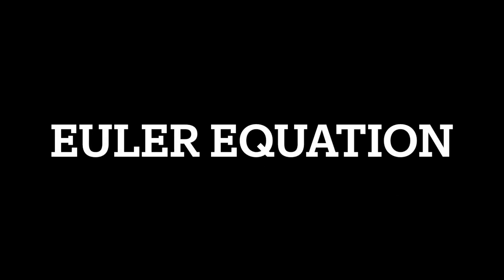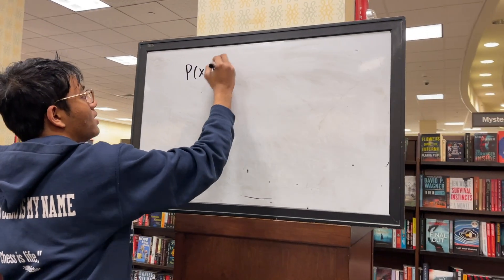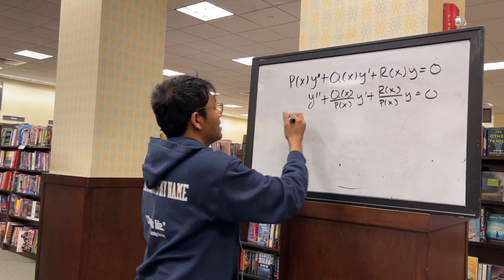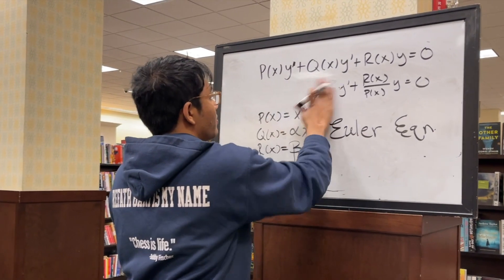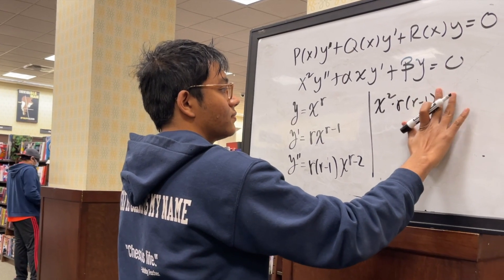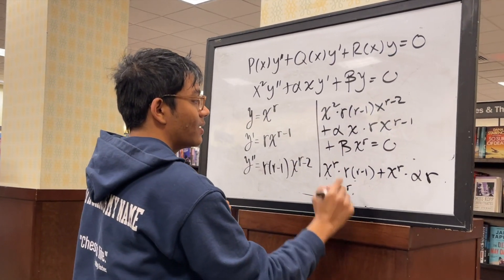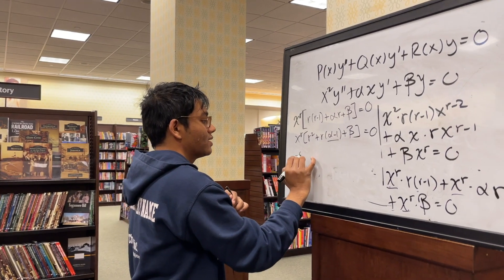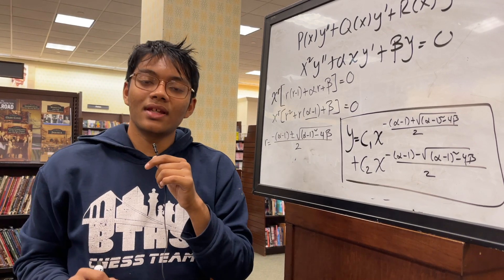How to Solve Euler Equations | Differential Equations